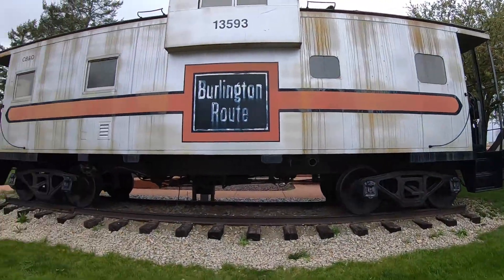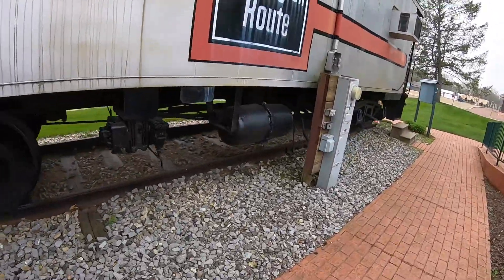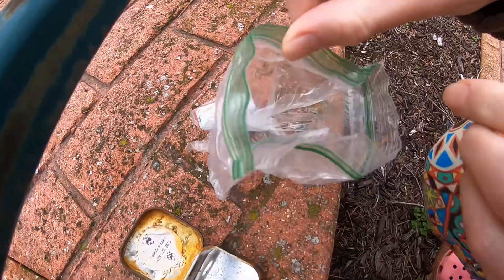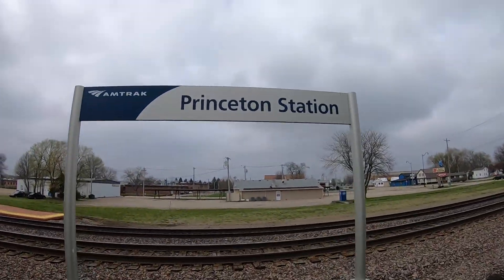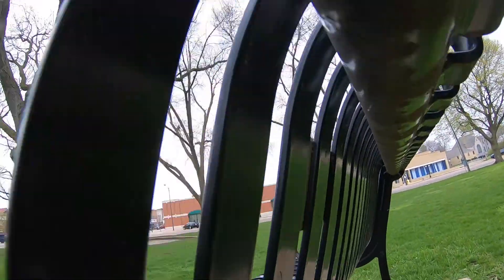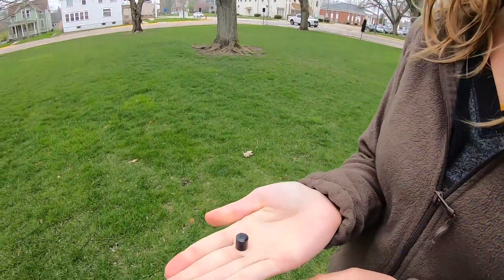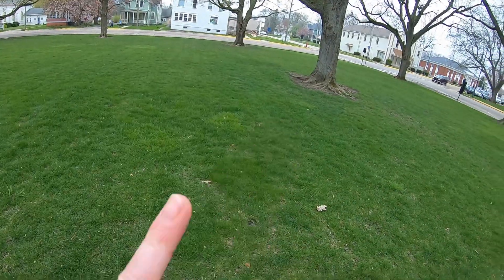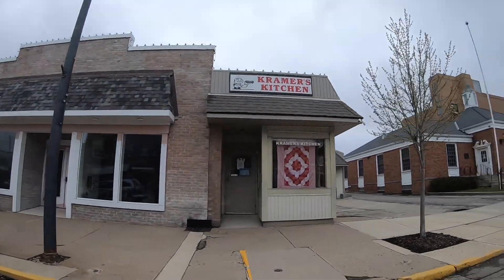GeoCaching in Princeton, IL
Film Equipment
GoPro Hero7 Black
64GB Micro SD Memory Card
GoPro Camera Accessories Kit
GoPro Triple USB Battery Pack Charger

Sprouts and Food Growing
4 pack sprouting lids
4 Pack Mason Jars
Organic Radish Sprouting Seeds
Organic Alfalfa Sprouting Seeds
Beginner’s Dozen Organic Sprouting Seeds
Bag of Wheatgrass Seed
10x20 Hemp Grow Pads
10x20 Grow Trays (water collectors)
Led Strip Lighting
5-Shelf Storage Unit